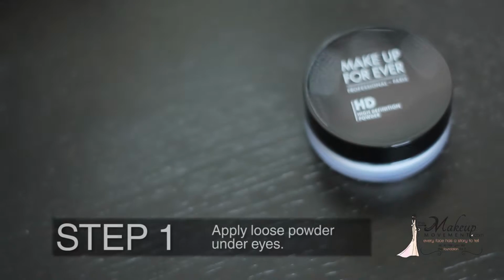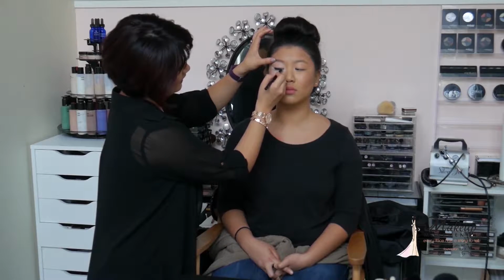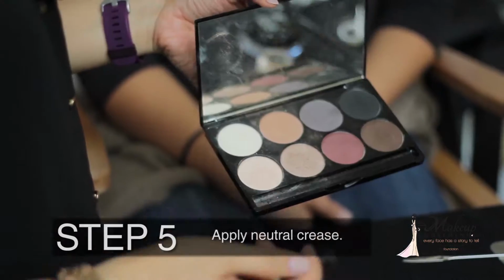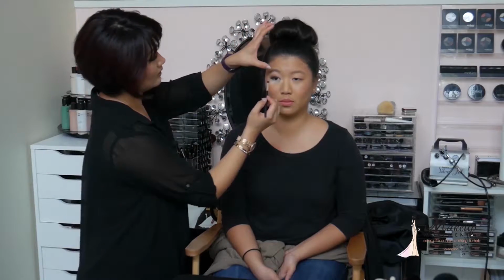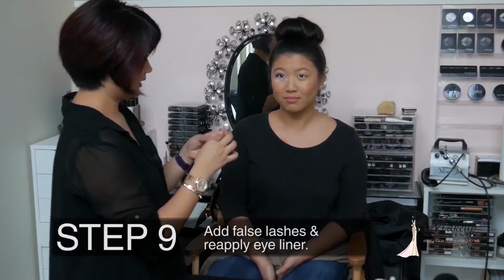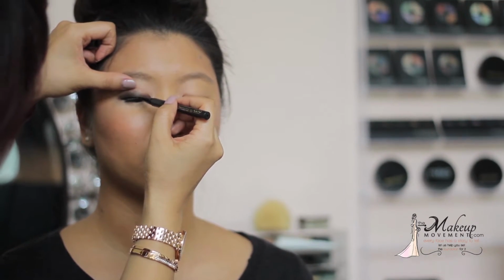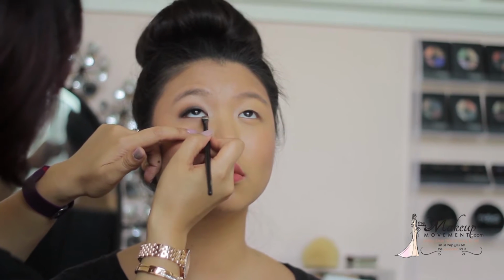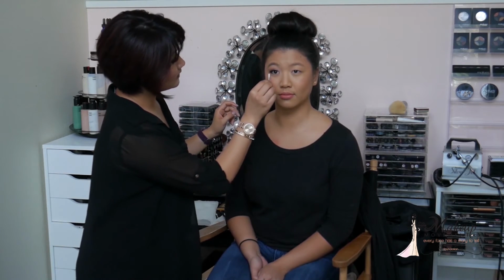Smokey Eye Tutorial For Monolids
Here is an in-depth tutorial on how to put on a smokey eye specifically for individuals with monolids, or Asian eyes.  Traditionally, this is one of the harder eye types to work with, and I felt like there weren't that many detailed videos addressing this subject, so I hope that this will help anyone out there who is looking for some pointers and tips.